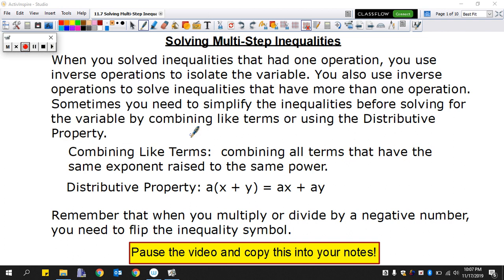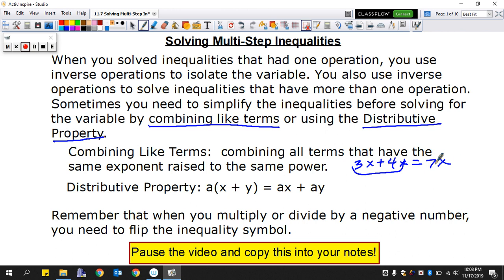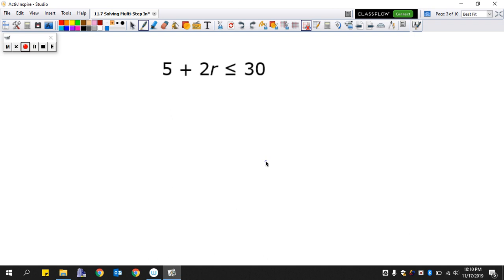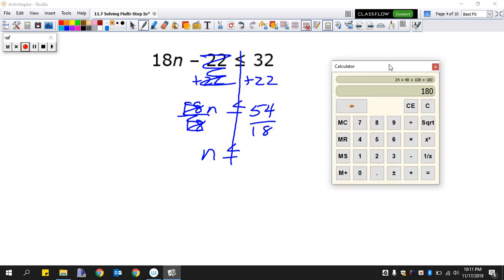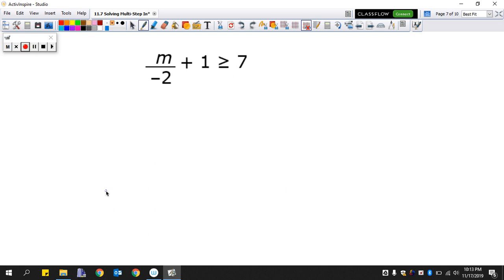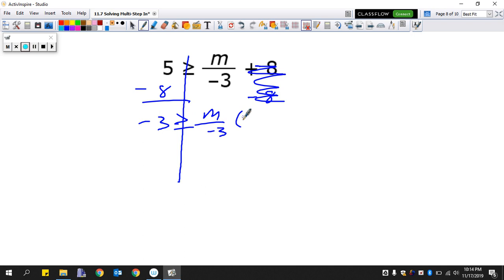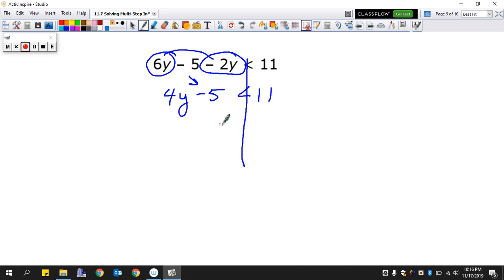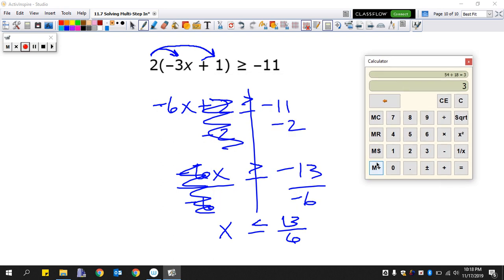Solving Multi Step Inequalities